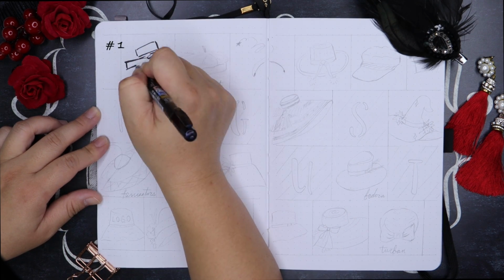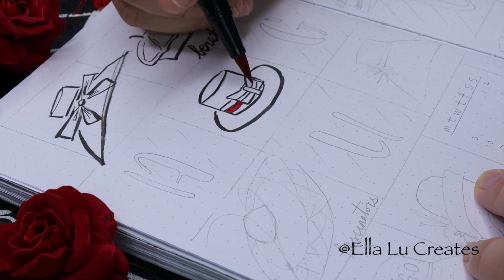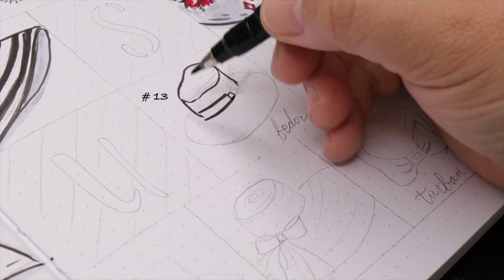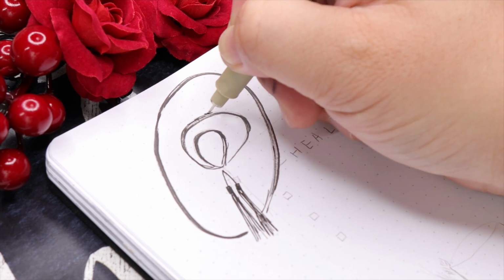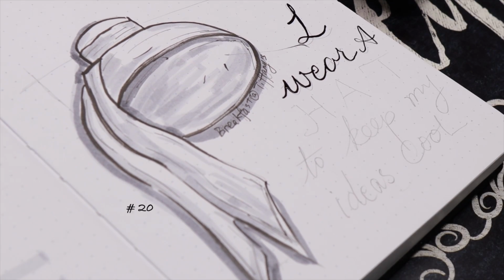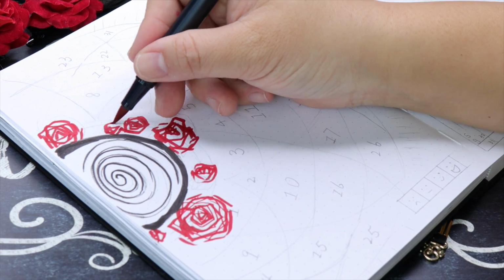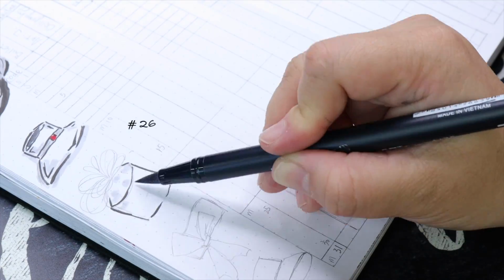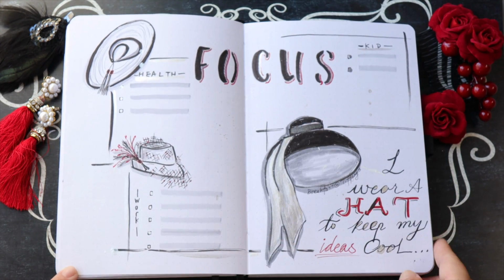Monthly Plan With Me | August 2020 - 45 Hats Doodles | 跟着我画45顶漂亮的帽子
Hi friends, do you want to doodle beautiful woman's hats? Click to see 45 different styles in this August Bullet Journal monthly set up. Have fun!

🎨 S U P P L I E R S (In This Video)

- Sakura Micron Pigma (#005): ➡️
- Tombow Fudenosuke Brush Pens (2-Pack): ➡️
- Tombow Pen Dual Brush Markers (N75, #847): ➡️
- Speedball Art Products SB2964 Sketching Project Set, Black: ➡️
- Nikko Manga Pen Nib N-Gpen 3-Pics Set: ➡️
- Higgins Black Eternal Ink, 2.5 Oz Bottle (44041): ➡️

🌻S U P P L I E R S (I Mostly Used and Strongly Recommended)

- Scribbles That Matter | A5 Dotted Journal: ➡️
- Travelogue Drawing Book: ➡️

★ Watercolor Paper:
- Canson Watercolor paper: ➡️
- Arches Watercolor paper | Hot Press/Cold Press/Rough | 300g/140 lb: ➡️

★ Watercolor Palette:
- Mijello Mission Gold Water Color Palette Set | 36 Colors: ➡️
- Kuretake MC2036V Gansai Tambi | 36 Color Set: ➡️
- Sakura XNCW-30N Koi Field 30 Assorted Watercolors with Brush Sketch Set: ➡️

★ Brush:
- Princeton | Heritage 4050R | Size 3/0, 3,10, Wash 3/4”: ➡️
- Silver Black Velvet | size 12, size 8, Size 4: ➡️
- Silver Black Velvet | Flat 3/4”: ➡️
- Princeton | Snap | Size 2 | Long hand: ➡️

★ Gold Color:
- Coliro M600: ➡️
 - Kremer Watercolor - IRIODIN® 320 BRIGHT GOLD PEARL: ➡️  #502008
 - Kremer Watercolor - IRIODIN® 307 STAR GOLD, Colibri: ➡️  #501108

★ Brush / Marker Pen:
- Zebra MildLiner Complete Set 25 Vibrant Colors: ➡️
- Tombow Pen Dual Brush Markers: ➡️

★ Fineliner:
- Sakura Micron Pigma: ➡️

★ White Highlighter:
- Dr. Ph. Martin’s Bleed Proof White: ➡️

★ Watercolor Pencil:
- Faber-Castell | Albrecht Durer, 36 color: ➡️

★ Other Accessories:
- Pen Holder (Soap Dish): ➡️
- Tweezer Set: ➡️
- Dual Well White Porcelain Brush Wash Bowl: ➡️
- Conch Ceramic Watercolor Palette: ➡️

 - Casual Thoughts - Autumn Cheek
 - Flirting at the Masquerade - Franz Gordon
 - For Jack - Arden Forest
 - Jeremy and Maureen - Franz Gordon
 - Miles and Miles - Josef Bel Habib
 - Never Dull - Breathing Tides
 - She Folded a Paper Plane - Franz Gordon
 - Before the War - Lama House
 - Textbook Turn Page 2 - SFX Producer
 - The Ballroom Dance - Franz Gordon
 - Wherever You Go - Harley Rain

- Camera: Canon EOS M50 Mirrorless Digital Camera with 15-45mm Lens kit: ➡️
- Lense: Canon EF-M 22mm f2 STM Compact System Lens: ➡️
- Neewer Ring Light Kit:18"/48cm Outer 55W 5500K Dimmable LED Ring Light: ➡️
- Neewer 18 inches Collapsible Photography Video Light Soft box Diffuser: ➡️
- Vanguard Alta Pro 263AB 100 Aluminum Tripod: ➡️
- Xenvo SquidGrip Flexible Cell Phone Tripod and Portable Action Camera Holder: ➡️
- Blue Microphones Yeti Crimson Red USB Mic: ➡️
- RODE VideoMic Studio Boom Kit: ➡️

Some of the links in this description are affiliates which means you won't pay any extra but I will get a small commission to keep contributing to my channel, so win-win! :-) Thank you so much for your support! XOXO